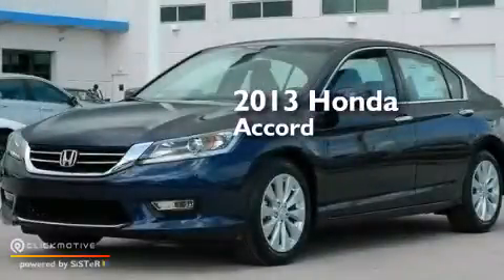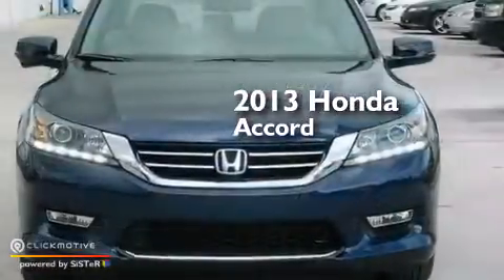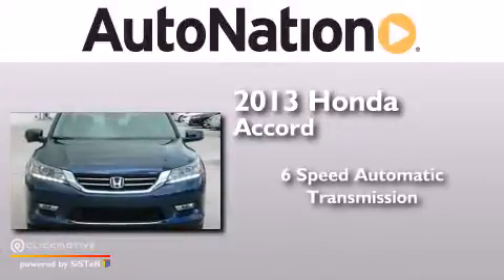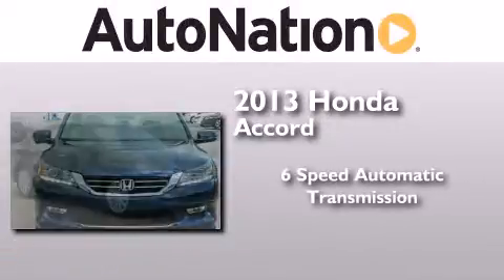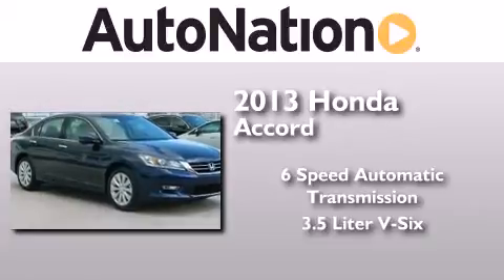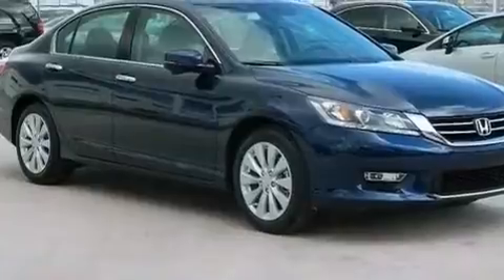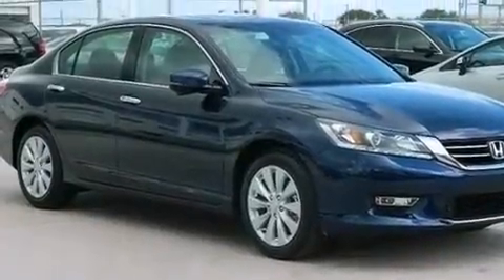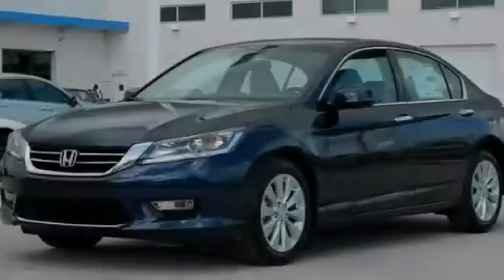2013 Honda Accord Sdn Corpus Christi TX 78415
We have been honored to serve the Corpus Christi TX area , we promise that your experience at our dealership will exceed your expectations ! Year : 2013 Make : Honda Model : Accord Sdn Engine : Gas V6 3.5L/212 Trans . : Automatic Exterior : Obsidian Blue Pearl Miles : 6 Interior : Gray Champion Honda 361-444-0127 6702 South Padre Island Drive Corpus Christi , TX 78412